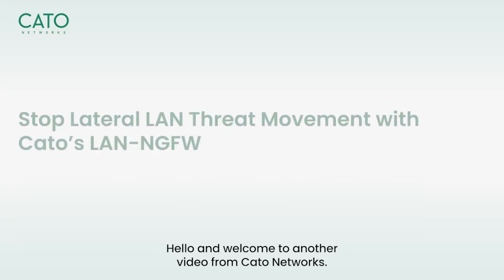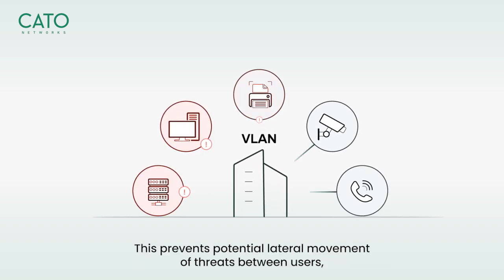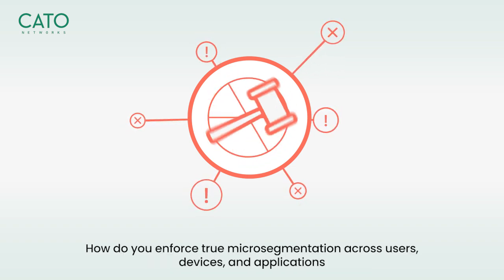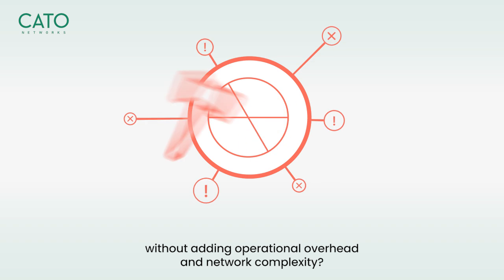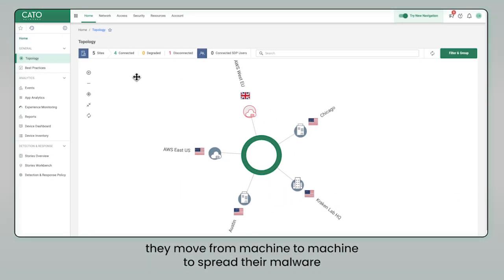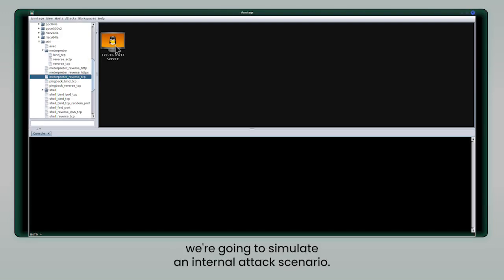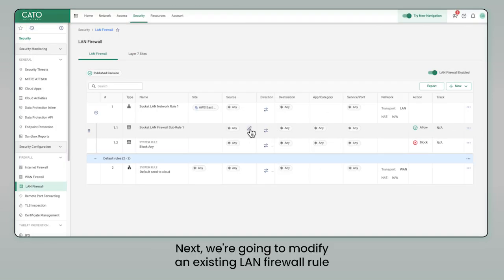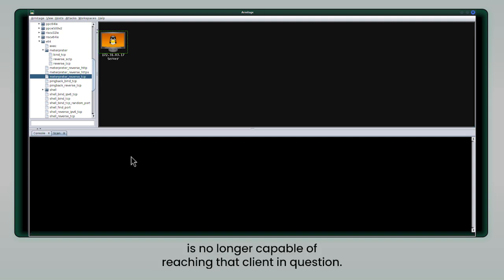Microsegmentation That Stops Lateral LAN Threat Movement with the Cato LAN NGFW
Stop Lateral Threat Movement with Cato’s LAN Next-Gen Firewall!
Traditional VLAN-based segmentation is no longer enough to stop lateral movement within your corporate network. Attackers exploit east-west traffic, moving undetected between users, devices, and workloads. How do you enforce microsegmentation without increasing operational complexity?
Cato Networks introduces L7 LAN NGFW, a native feature of the Cato SASE Cloud Platform that brings application-aware security to your local LAN. It prevents unauthorized access and restricts communication across VLANs without manual configurations or complex ACLs.

In this demo, we’ll show:
• How attackers move across the LAN when segmentation is too broad
• How to enforce precise LAN firewall policies that block unauthorized access
• How Cato’s cloud-native solution eliminates lateral threat movement—without hardware firewalls

With Cato’s LAN NGFW, you get scalable, centralized, and layer 7-aware microsegmentation seamlessly integrated into your SASE architecture.

00:00 Problem Statement
01:07 Demo of Before State of Environment
01:25 Attack Scenario
01:39 Update LAN Firewall Policy
01:50 Attack Stopped by LAN NGFW
01:58 Conclusion